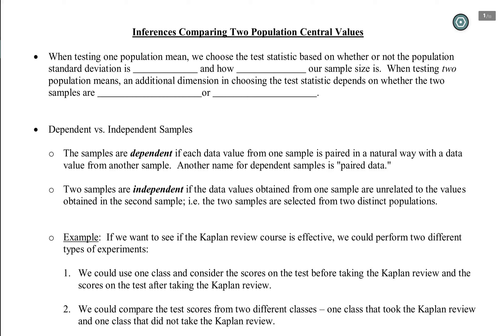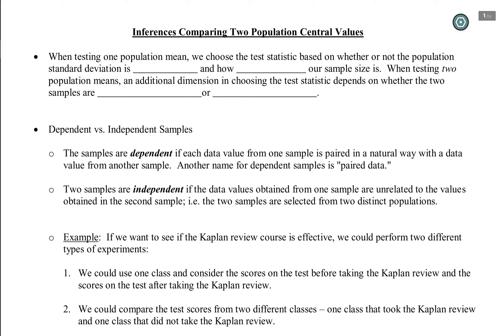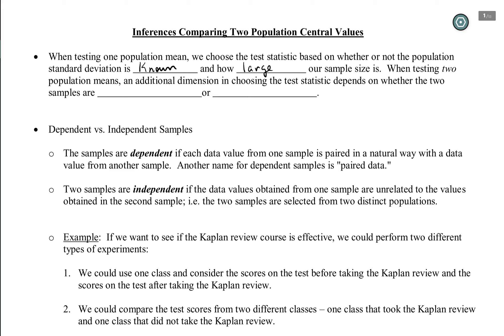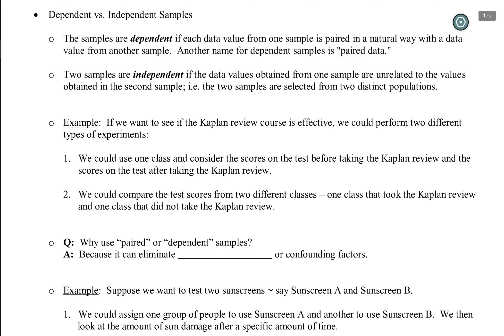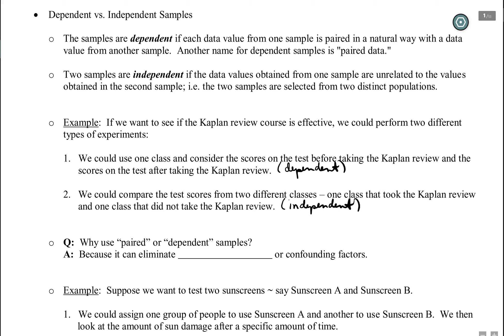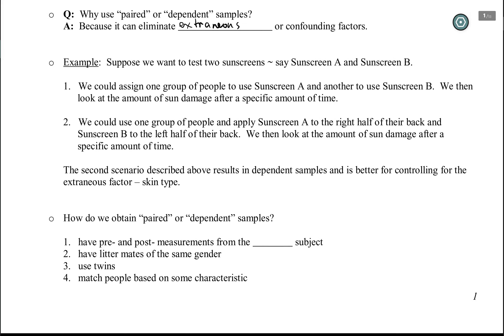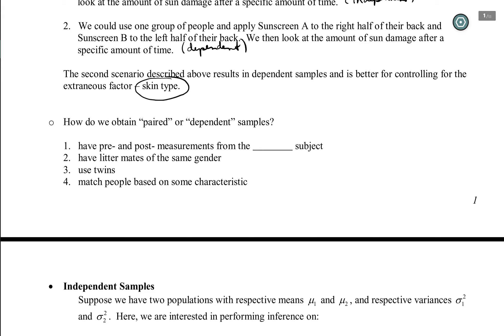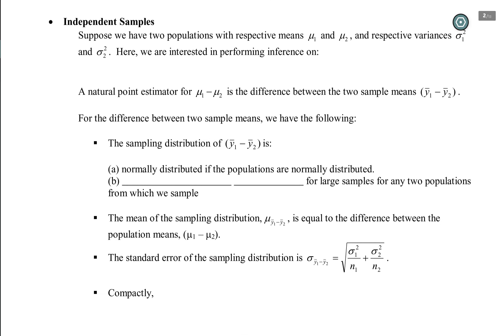Independent vs Dependent Samples